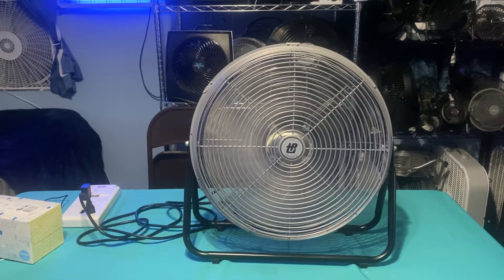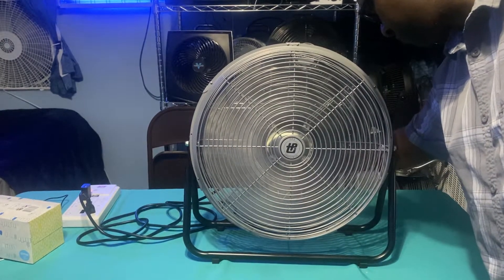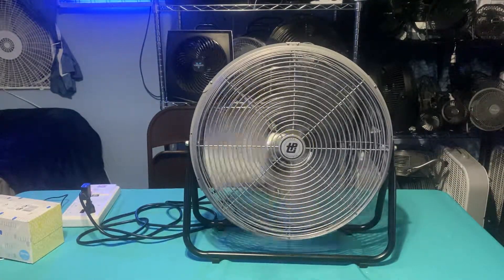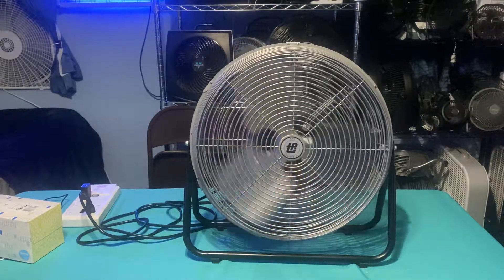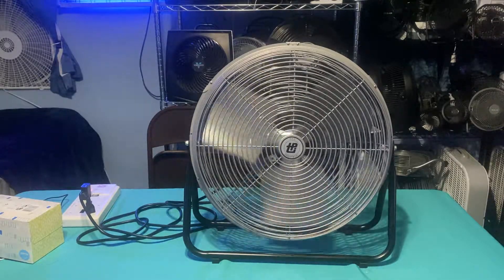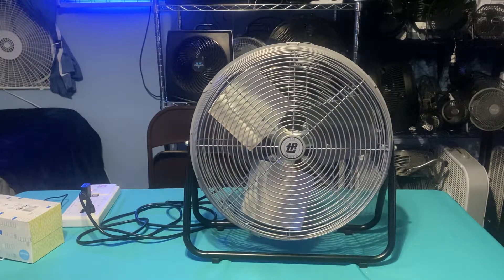18” TPI industrial floor fan (1st one)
This is the first one I bought it’s powerful enjoy the video